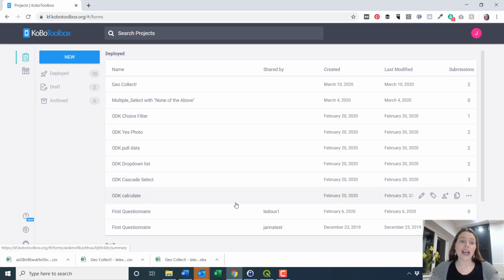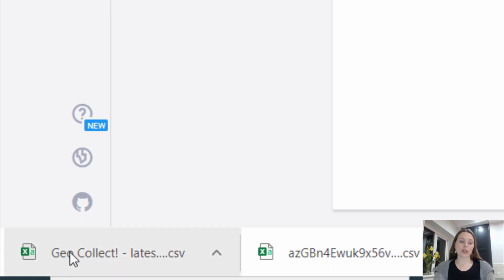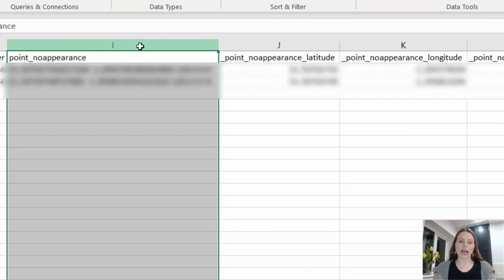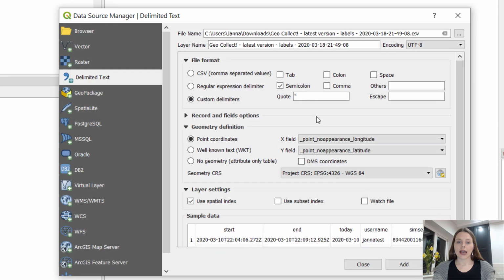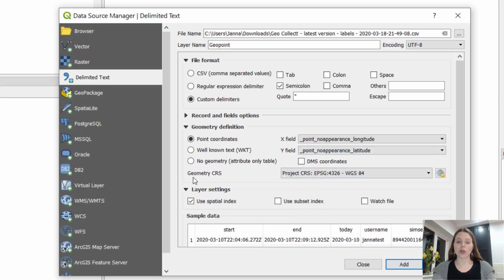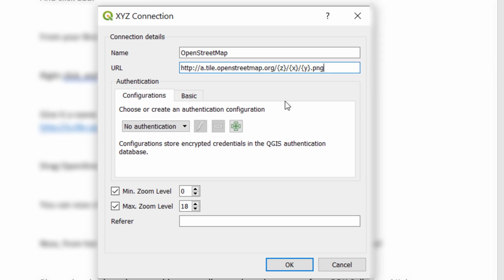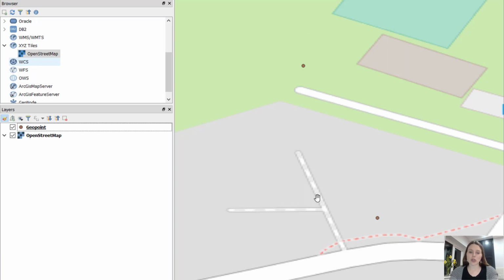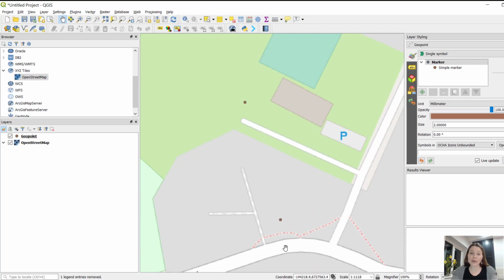How to Add a "geopoint" to a QGIS map from KoboToolbox or ODK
When you collect geopoint data using ODK Collect or KoboToolbox, you can display it in QGIS.  In this video, I’m going to show you very quickly how to do that.

Now, if you want to know how to collect these kinds of GPS data questions using ODK or KoboToolbox, go check out this YouTube video:

Or you could also download a template XLSForm questionnaire for collecting geopoints, geotraces, and geoshapes:

Once you've collected the GPS data...

HOW TO DISPLAY GEOPOINT DATA IN QGIS:

Please watch the video to follow along.  Here are the step-by-step instructions which are demonstrated in the video:
1. Open KoboToolbox.
2. Go into the project you’re interested in.
3. Go to "Data".
4. Then go to "Downloads".
5. Select “CSV”.
6. Click Export.
7. Click on the little download button when your export is completed.
8. Now go into QGIS.
9. Click on layer - add layer - add delimited text layer.
10. Select the file you want to import.
11. Choose Custom Delimiters.
12. Choose Semicolon.
13. And make sure you put “ in Quote.
14. Then make sure the X Field is your longitude of your geopoint.
15. And make sure the Y Field is your latitude of your geopoint.
16. Your reference system could be similar to mine, I’m using WGS 84.
17. And click add.
18. From your Browser, go to XYZ tiles.
19. Right click, and choose “New Connection”.
20. Give it a name like “OpenStreetMap”, and type in the connection URL:
21. Drag OpenStreetMap XYZ tile down into your project.
22. You can now check to make sure it’s showing up in the right location.

Now, from here, you can add other elements to your map!